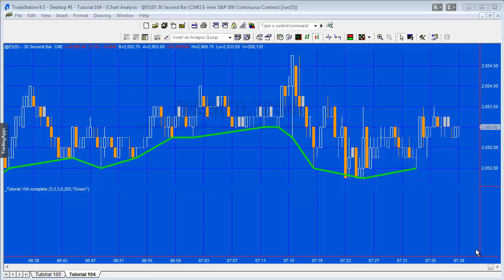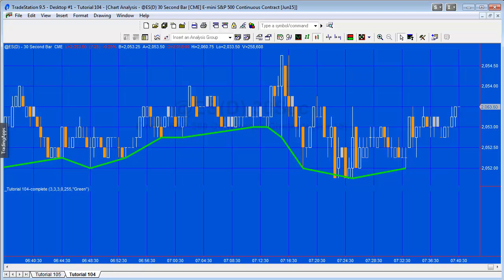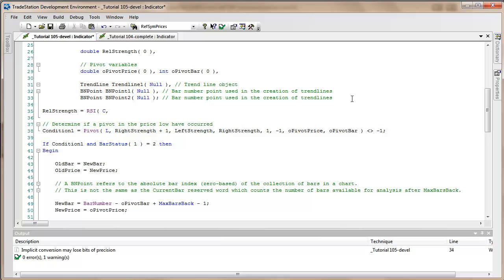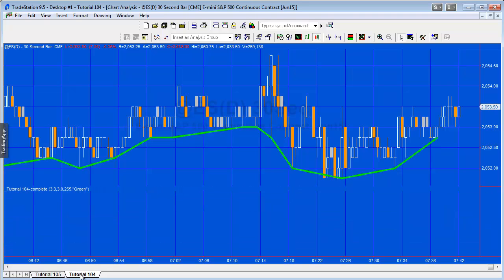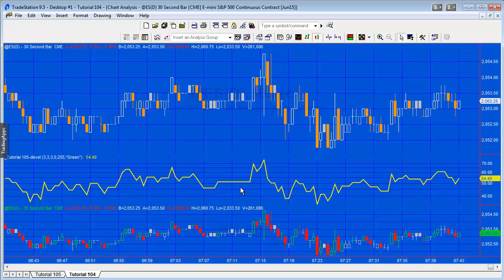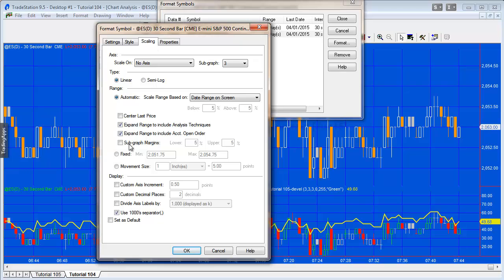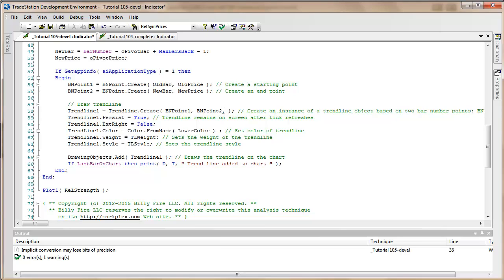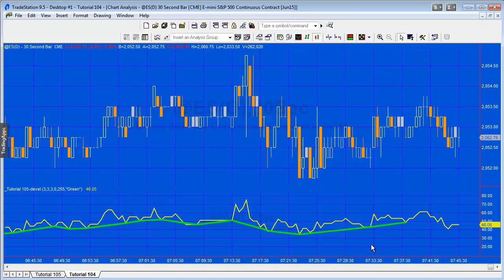Tutorial 105 | Lines on a sub graph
A follow up tutorial tutorial to 104 which shows how to draw lines using the non-legacy drawing objects, on a sub graph.